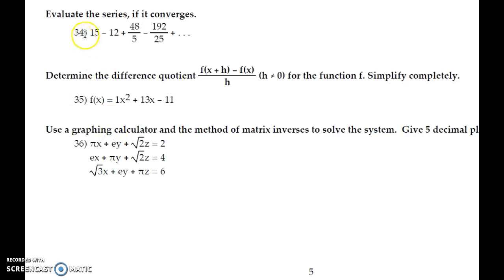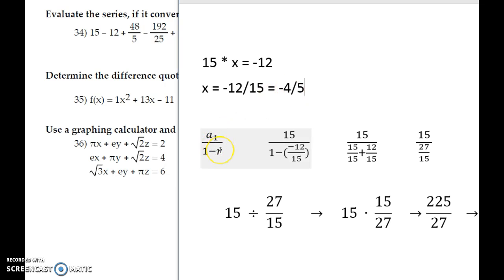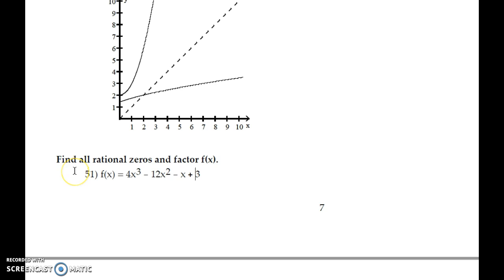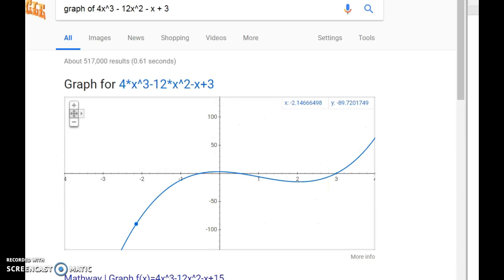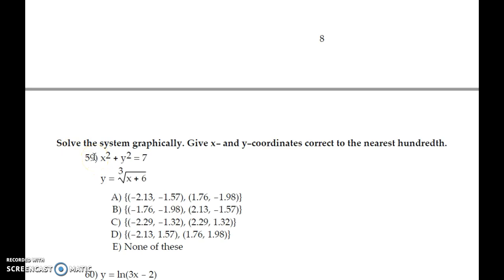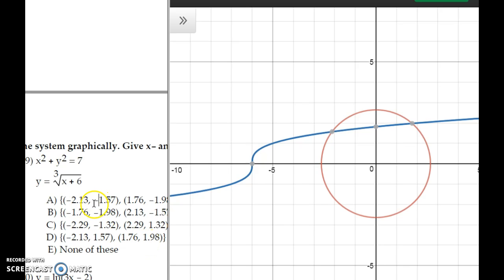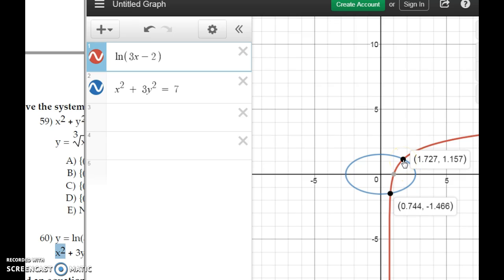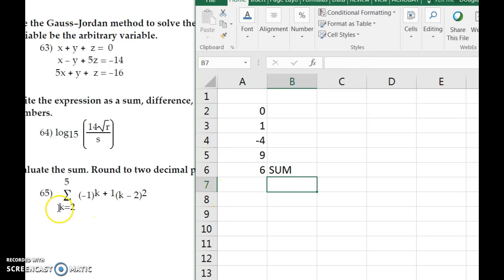MCC Help Videos - Final Exam